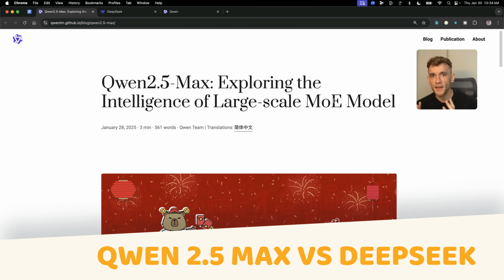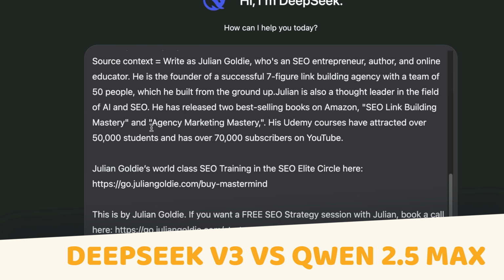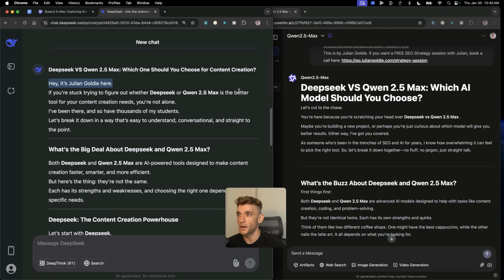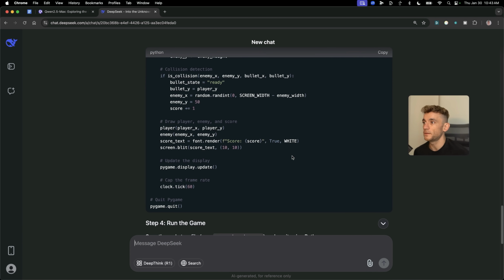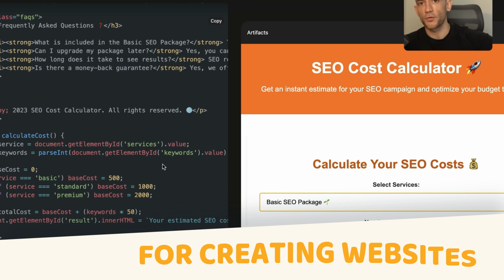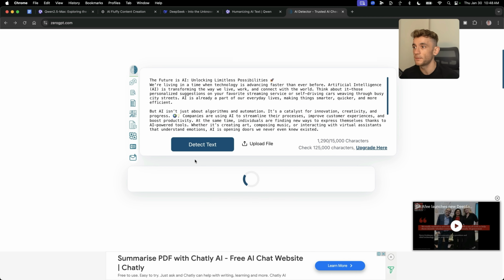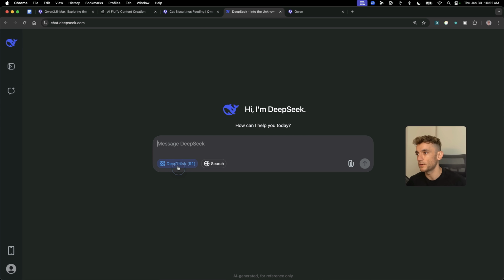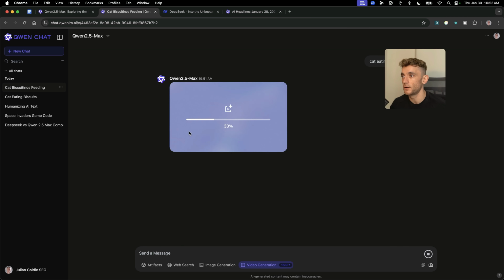NEW Qwen 2.5 Max VS DeepSeek: WHICH ONE’S BETTER?